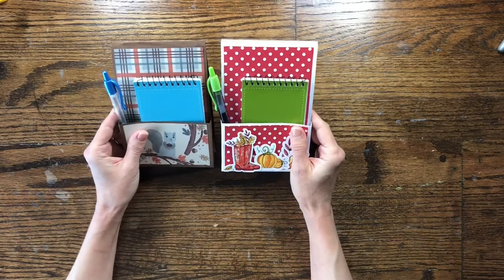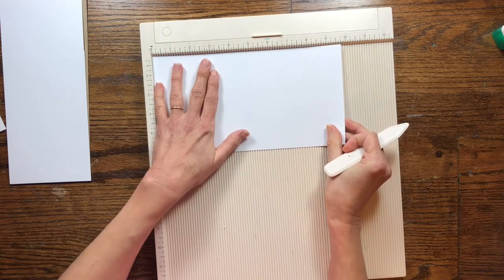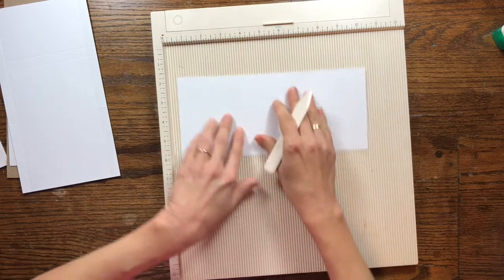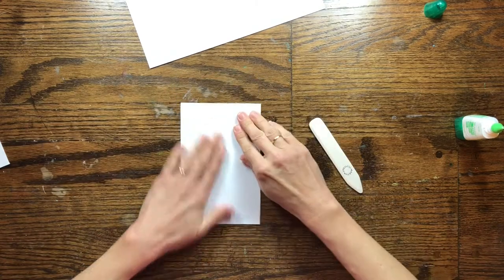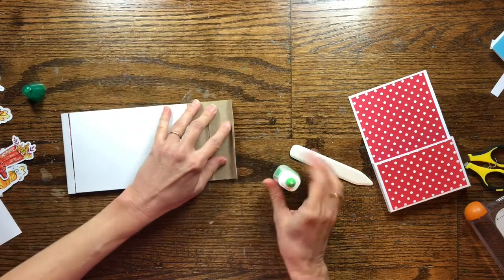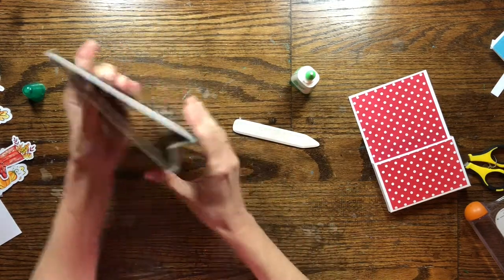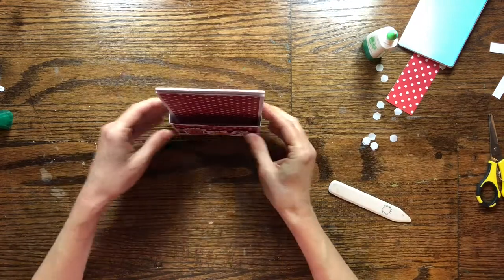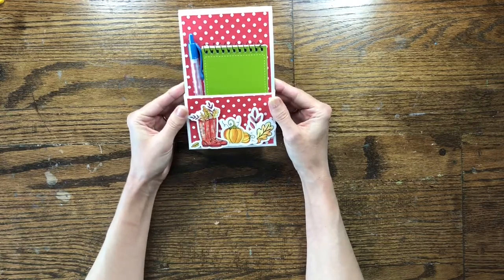Easy DIY Notepad and Pen Holder Tutorial Made with Cereal box Cute handmade gift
This Notepad Holder will hold a small memo/notepad and pen. The base of the holder is made using a cereal box.

Notepad Holder Recipe (all measurements are in inches)
Cereal box pieces
1- 4 1/4 by 9 3/4
1- 4 1/4 by 6 1/2

Solid Cardstock pieces
1- 4 1/4 by 9 3/4
1- 4 1/4 by 6 1/2